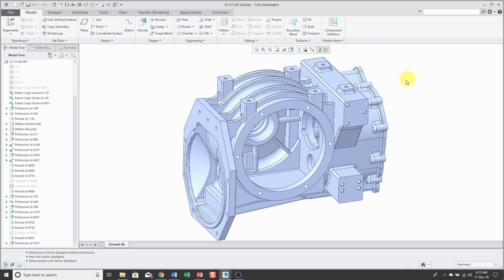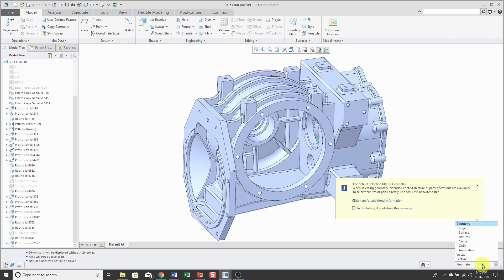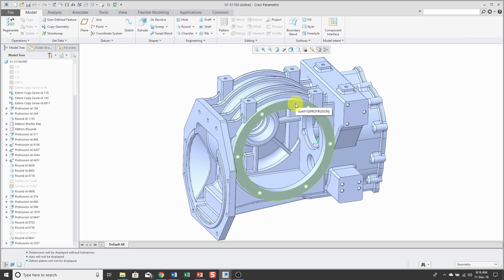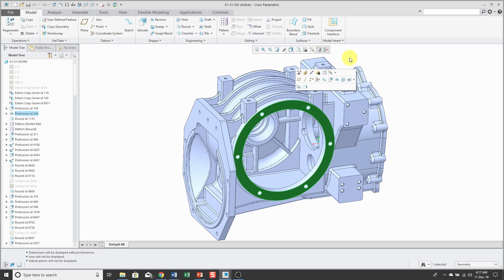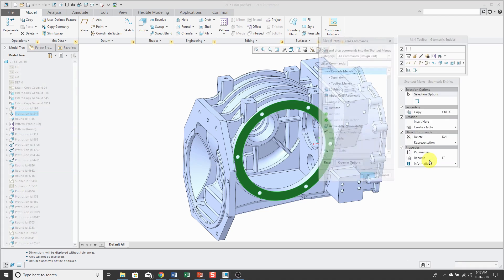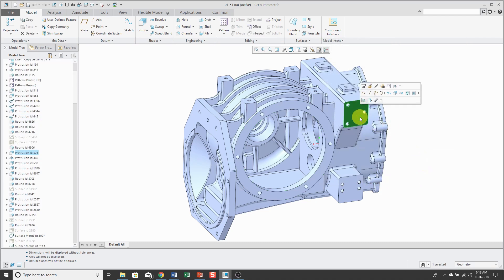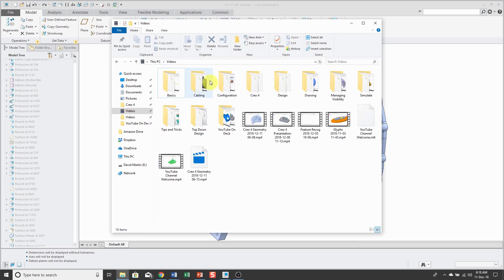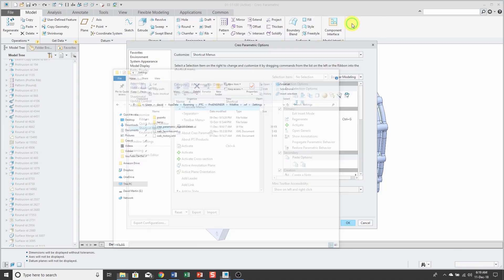Creo 4.0 Enhancements - Geometry-Based Selection and Mini Toolbars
This Creo Parametric tutorial video shows you how Geometry-Based Selection works in parts and assemblies in Creo Parametric 4.0, as well as the Mini Toolbars you get when you left click on geometry as well as how to customize them.

Thanks,
Dave